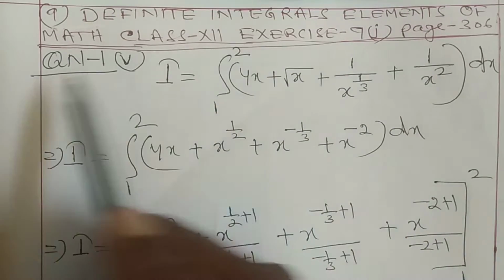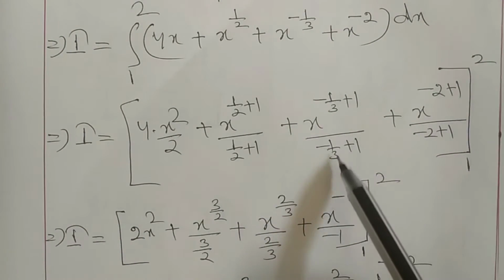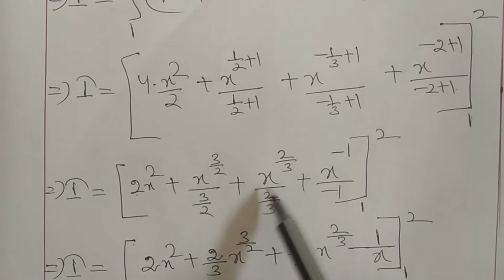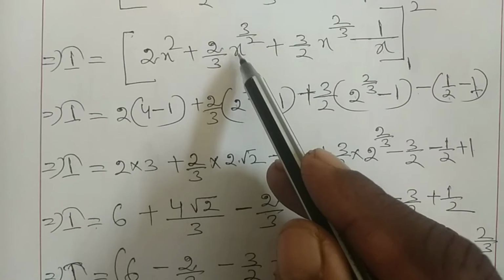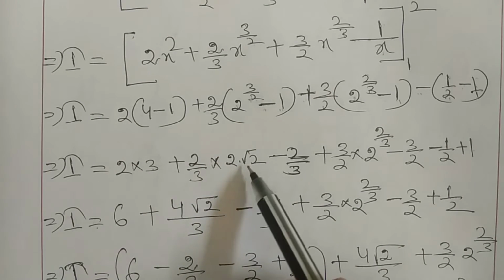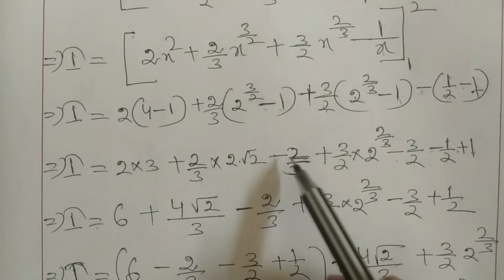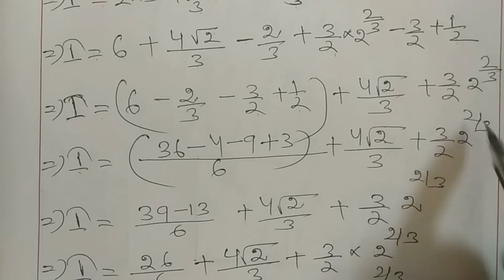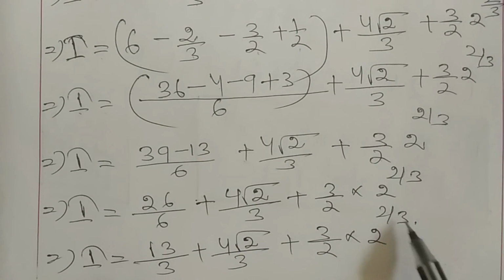(9)DEFINITE INTEGRAL ELEMENTS OF MATHEMATICS CLASS--XII EXERCISE--9 (j)QN-1(v).Page-306.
FREE ONLINE MATHEMATICS CLASS FOR CLASS-XI AND CLASS--XII CONTACT WITH F C SAHU SR LECTURER IN MATHEMATICS MOBILE PHONE NUMBER-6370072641.